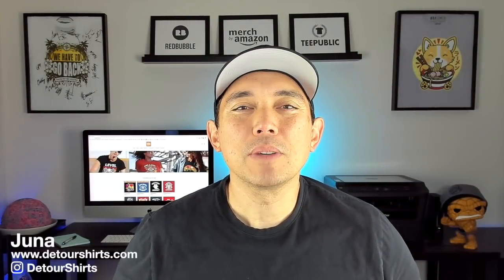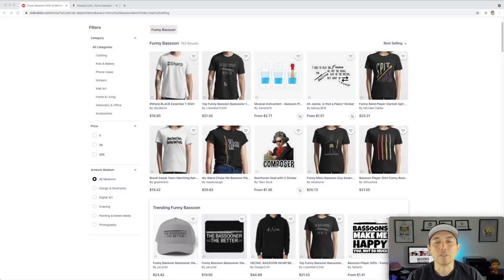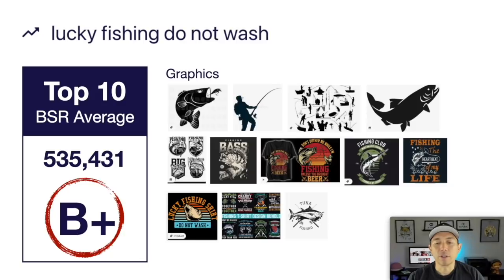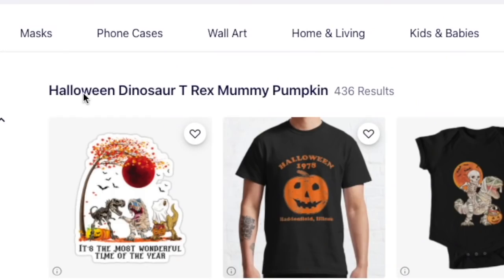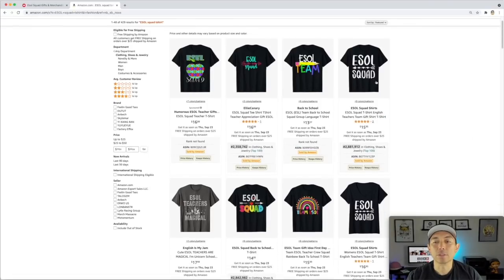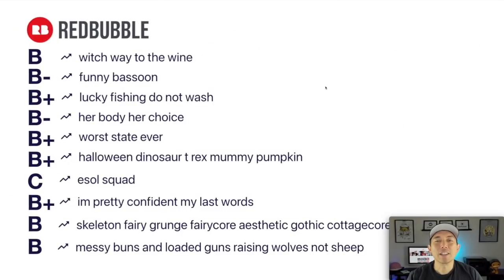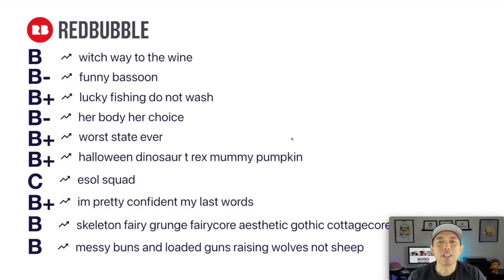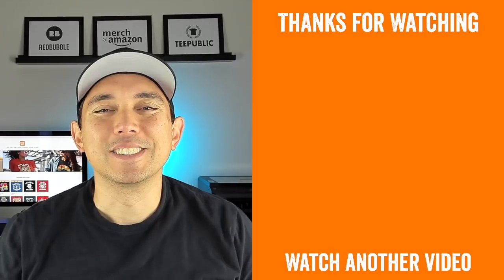RedBubble Trends of the Week with Low Competition #48. Design for these now and start getting sales.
RedBubble Trends of the Week with Low Competition #48. Design for these now for RedBubble and other Print on Demand t-shirt business sites and start getting sales.Trends are a good way to get visibility on your designs. In this video I share 10 trends on RedBubble. I also provided idea boards to help you brainstorm and come up with your own ideas and in this video I added BSRs from Amazon to help out. I'm also giving each of these trends a grade.

Intro: (0:00)
Trend 1: (1:15)
Trend 2: (2:44)
Trend 3: (4:09)
Trend 4: (6:09)
Trend 5: (7:17)
Trend 6: (8:52)
Trend 7: (10:51)
Trend 8: (12:19)
Trend 9: (13:39)
Trend 10: (15:06)
All 10: (16:29)
Trend Credits: (17:39)
Outro: (19:16)